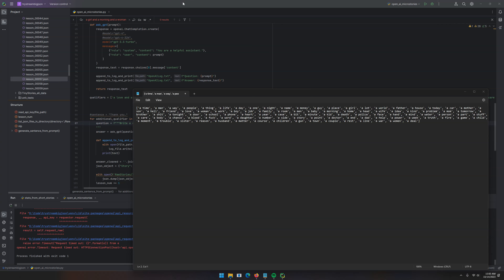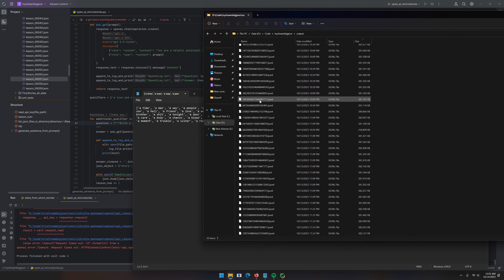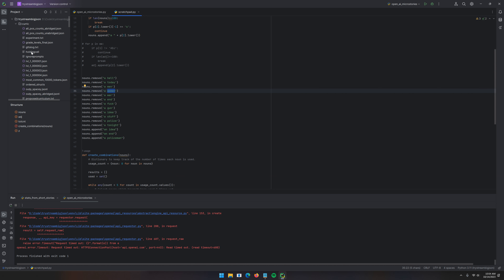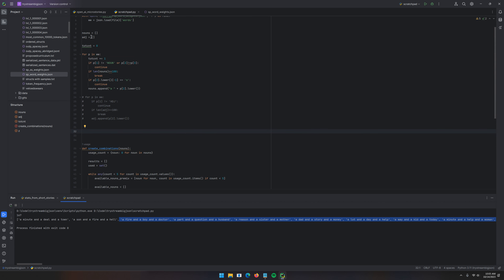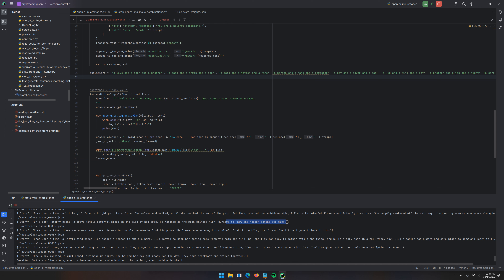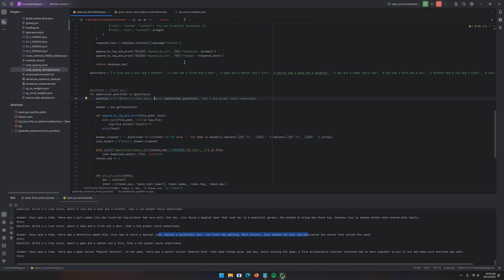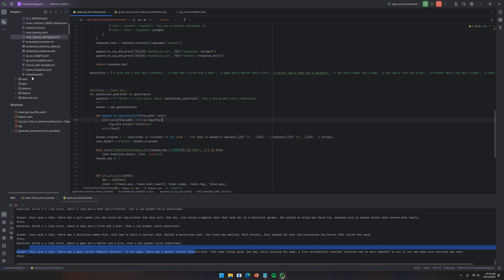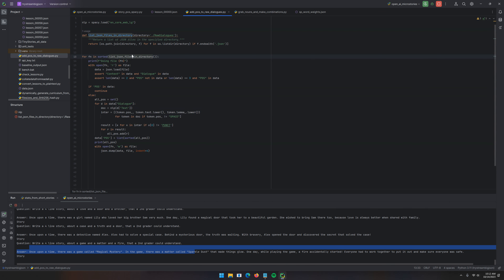Part 10.5 Fetch nouns. Generate Micro stories. Add parts of speech.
Marsden's New Dawn
Amazon The video last night was interrupted by out of memory issue that took down my computer forcing a reboot when I tried to load 31 instances of SpacY.  Whoopsie